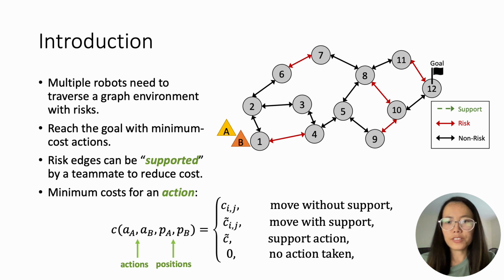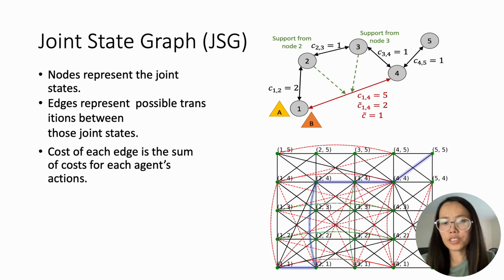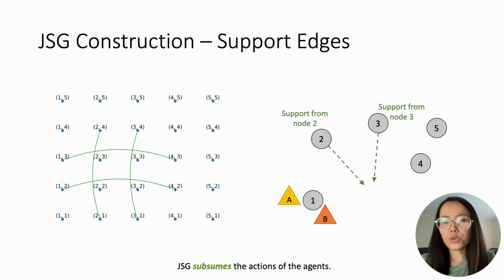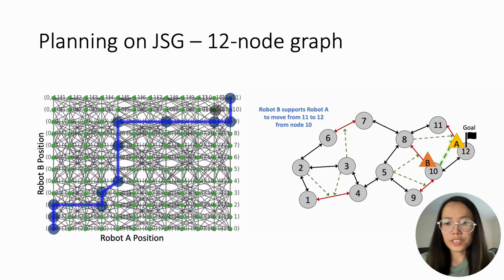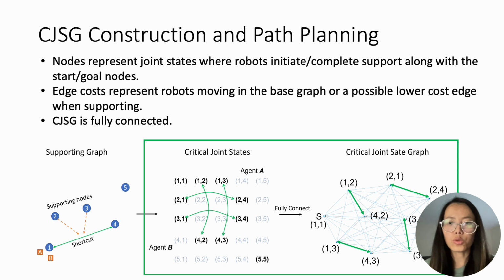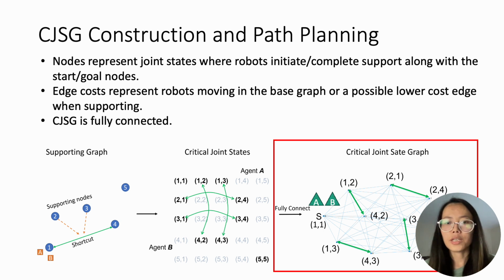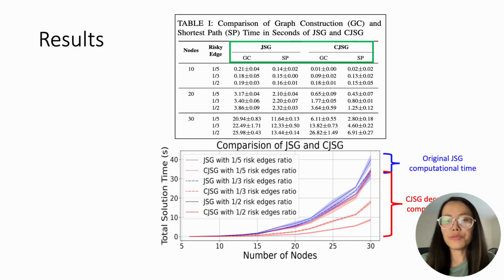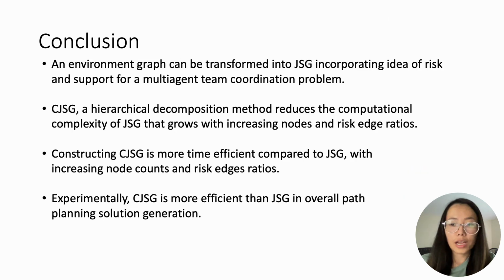Team coordination on graphs with state dependent edge costs